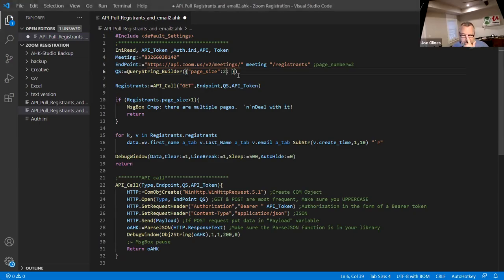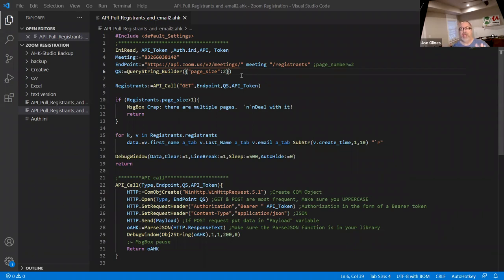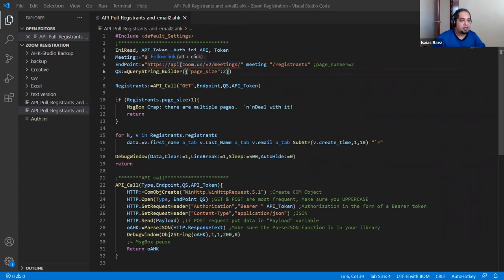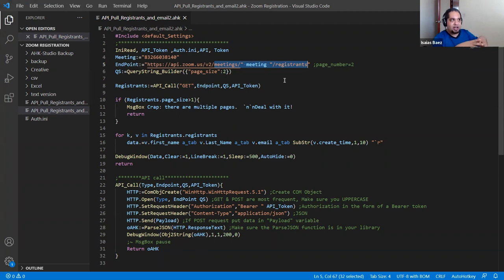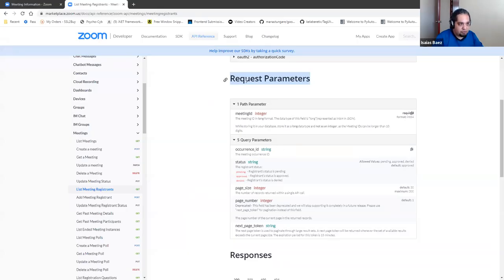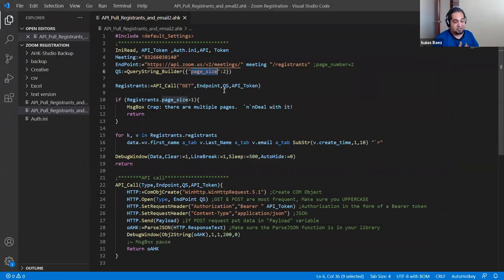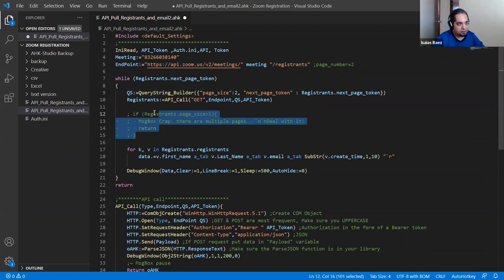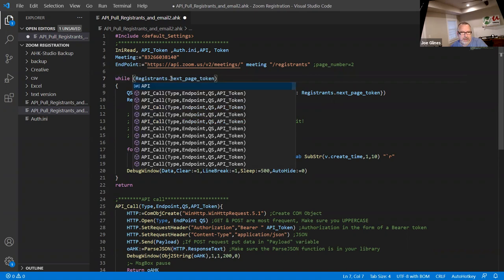Zoom API- Extracting meeting attendees in recursive loop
I've previously shown how you can use the Zoom API for extracting meeting attendees however I didn't handle what to do if you have more attendees than you can get via one API call.   In the Zoom API you can control how many attendees are extracted using the page_size parameter.  Zoom used to have a limit of 100 members however, in this video, we see they've increased the max pulled to 300.  You can read more about the Zoom API call for getting meeting registrants

APIs are an amazing way to interreact vendors.  Normally I'd have to login with a web browser, navigate to the meeting, hit a button to build the list, then download a file and remove fields that I don't want and format the file.  Now I launch my script and extract all members in the blink of an eye!

In this video Isaias Baez (RaptorX / AHKTuts) helps me adjust the adjust

(Don't forget to get your own API Token and meeting number)
TLDR: The key idea of the video is to demonstrate how to extract meeting attendees using the Zoom API by implementing pagination and a recursive loop to iterate through each page of data.

1. 00:00 📝 The speaker modified the Zoom API call to retrieve meeting attendees in batches and created a test scenario to ensure functionality, discussing pagination for retrieving multiple pages.
 1.1 The speaker modified the Zoom API call to retrieve meeting attendees in batches of 100 or less per page, and created a test scenario with five registrants to ensure the functionality of retrieving multiple pages.
 1.2 To work with the Zoom API, start by searching for the documentation online to get an idea of how it works.
 1.3 The speaker discusses using the Zoom API to extract meeting attendees and explains the concept of pagination for retrieving multiple pages of registrants.

2. 03:04 📝 The speaker discusses using pagination in the Zoom API to extract meeting attendees by making requests for each page using the next page token.
 2.1 The maximum number of request parameters for the Zoom API is now 300, and the speaker discusses how to send a query as a parameter to the API call and receive a response from the server.
 2.2 The speaker explains how to use pagination in the Zoom API to extract meeting attendees by making requests for each page using the next page token.

3. 05:44 📝 Extract meeting attendees using Zoom API by implementing a recursive loop to iterate through each page of data until there is no next page token.
 3.1 The speaker explains how to extract meeting attendees using the Zoom API by implementing a recursive loop to iterate through each page of data until there is no next page token.
 3.2 Build a query string that contains the next token and starts with the first page token, progressing to the next one when available.

4. 08:20 💡 Use a while loop with a break statement to avoid infinite loops and ensure variables contain something, while also being cautious of non-existent functions.
 4.1 The speaker discusses the importance of ensuring variables contain something in a loop and suggests using a while loop with a break statement to avoid infinite loops, while also mentioning a potential issue with a non-existent function.
 4.2 Include the necessary files and libraries in order to run the code smoothly.

5. 11:50 📝 The speaker explains how to extract meeting attendees using the Zoom API, suggesting the use of a recursive loop and demonstrating a script that retrieves the information.
 5.1 The speaker discusses the process of extracting meeting attendees using the Zoom API and mentions the need to check the logic step by step to ensure accuracy, suggesting the use of an "until while" loop instead of a regular while loop.
 5.2 The speaker demonstrates a hack to extract meeting attendees by using a recursive loop and obtaining a next page token to continue retrieving information.
 5.3 The speaker demonstrates a script that extracts meeting attendees in a recursive loop and runs it to show the output.

6. 15:54 🔍 The speaker explains how to extract meeting attendees using the Zoom API, mentioning the correct query reading process and the importance of checking the page count in the object.

7. 19:38 📺 The speaker suggests removing breaks and executing the code to display the total response, using output debug to check the response text, and mentions the dynamic nature of the next page token

8. 23:52 📝 The speaker explains different ways to extract meeting attendees using the Zoom API, emphasizing the importance of pagination and iterating through each page of data.